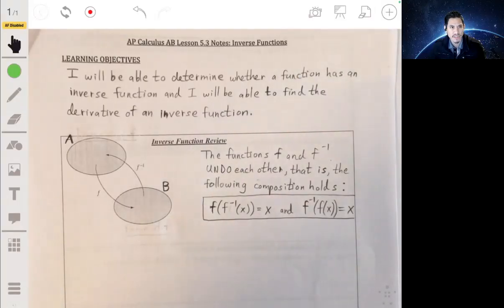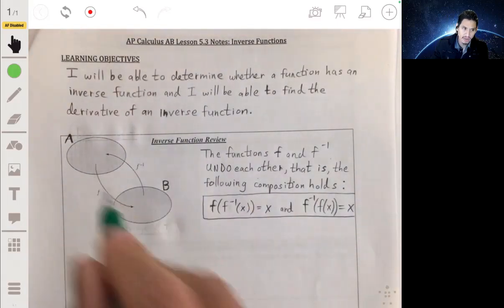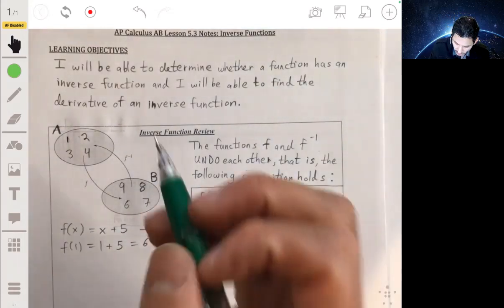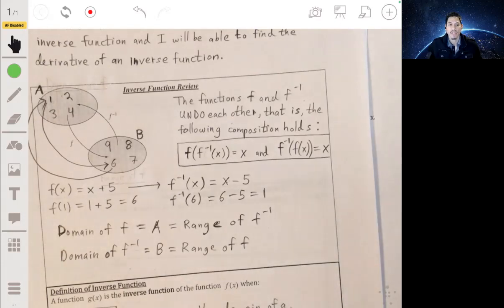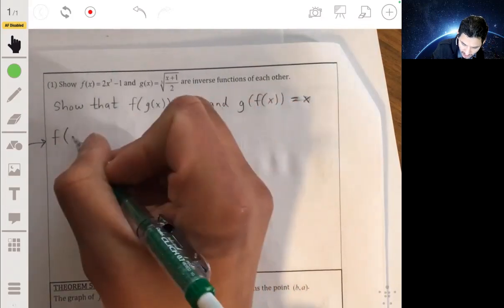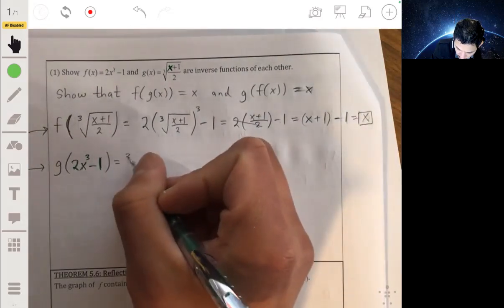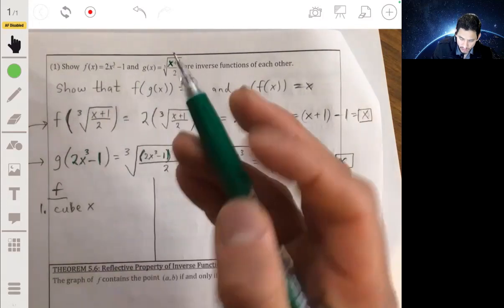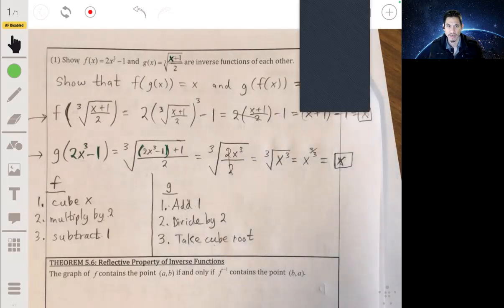Inverse Functions Review | AP Calculus AB/BC Lesson 5.3.1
In this video I give a general Review of what Inverse Functions are and go over an example of how we can Show if Two functions are Inverses of one another.